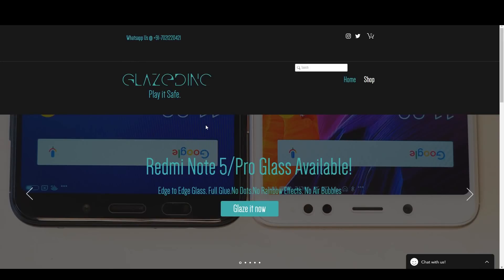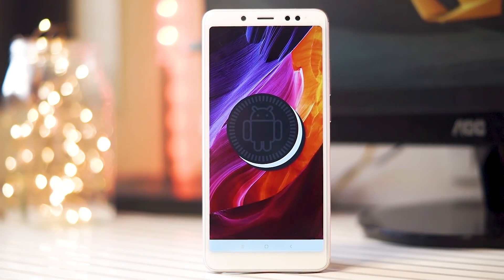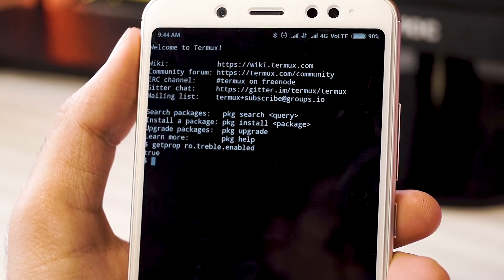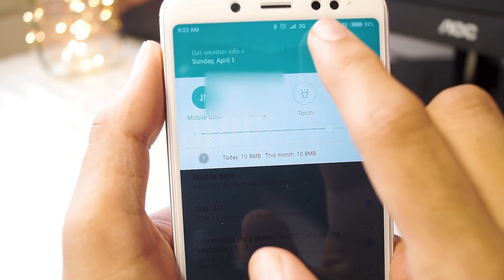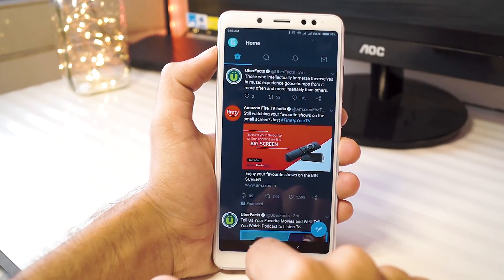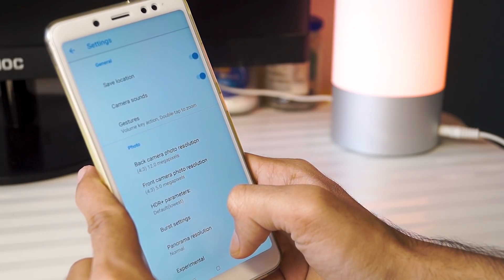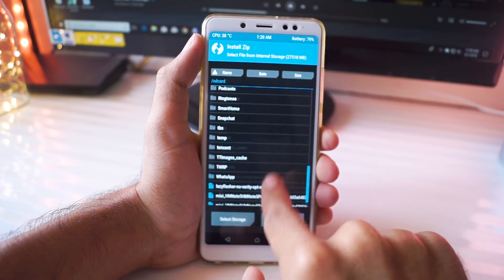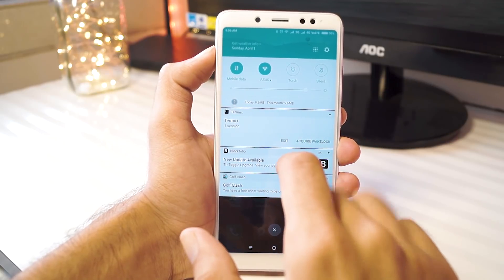Redmi Note 5 Pro Official Oreo 8.1 Update(MIUI 9.5) ROM | Project Treble, Dual 4G?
How to Install the Official Top Secret Android 8.1 Oreo ROM on the Redmi Note 5 Pro(MIUI 9 Based).

In this video, We will taking a look at the leaked official ROM for the Redmi Note 5 Pro. It is based on MIUI 9 and brings things like Android 8.1 Oreo, Project Treble and so on. I will also be showing you guys how to install this ROM, so that you can have the latest version of Android on your phone.